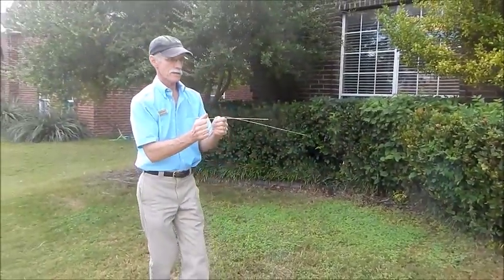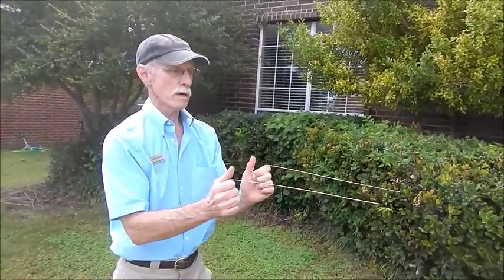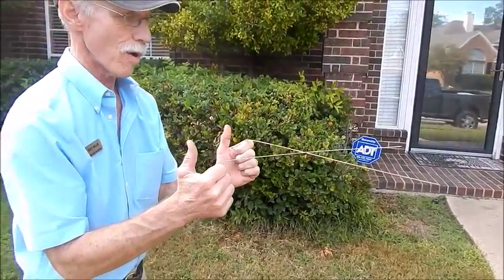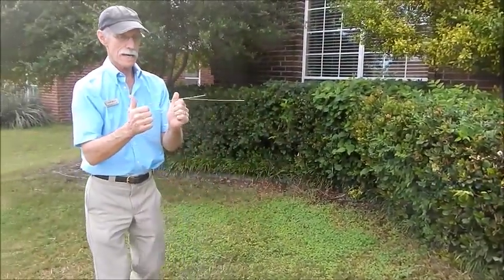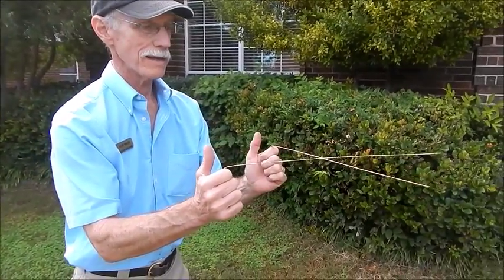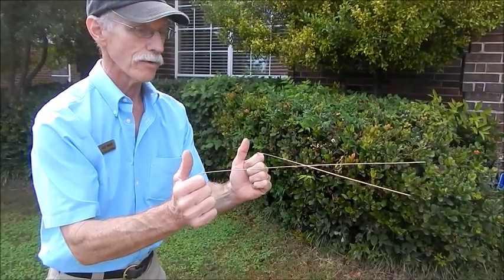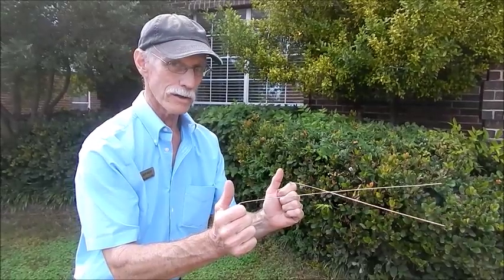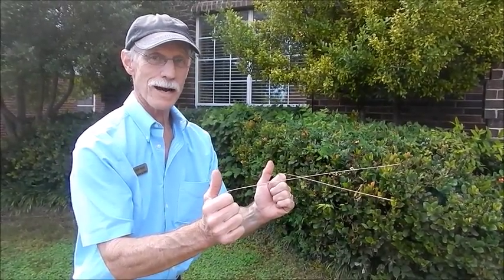Home Inspector Dallas Witching For Water Part 2 | CALL US!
| Home Inspection Dallas | Home Inspection Solutions

The Dallas home inspection company, Home Inspection Solutions, Witching For Water Part 2

Your Dallas Premier Home Inspection Company | Let this experienced Home Inspection Solutions company help keep you from buying The Money Pit. We’ll alert you to any and all health or safety issues and maintenance needs of the home you’re looking to buy.

Home Inspection Solutions will be your home buying or selling advocate! We are committed to providing you with outstanding service. We’re highly experienced and extremely thorough. If you’re looking to buy or sell in the Dallas, TX area, we can help!

Expect the Best…Expect Home Inspection Solutions ~ Call Home Inspection Solutions Today or Click To Schedule Online 24/7 Right From Our Website Dedicated To Excellence

Home Inspection Solutions
Cliff Willis
home inspection dallas
dallas home inspectors
dallas home inspection
home inspectors dallas
dallas home inspector
home inspection dfw